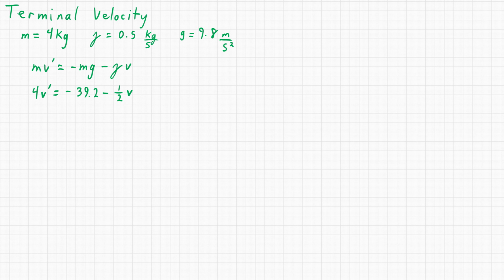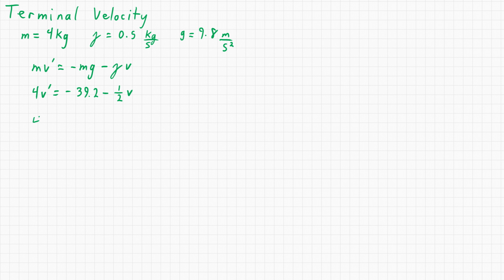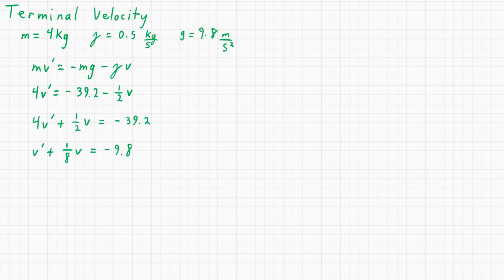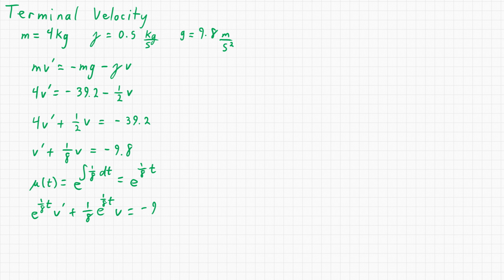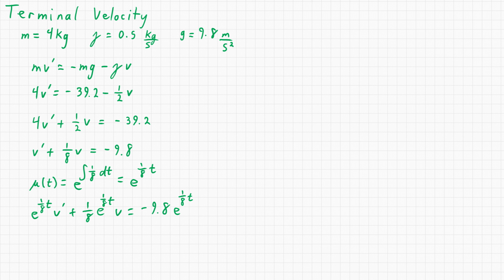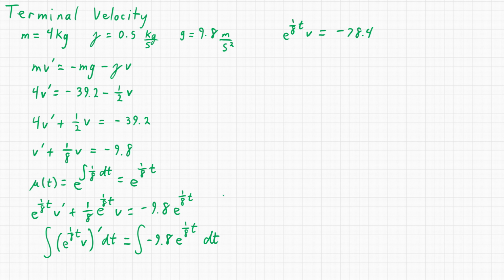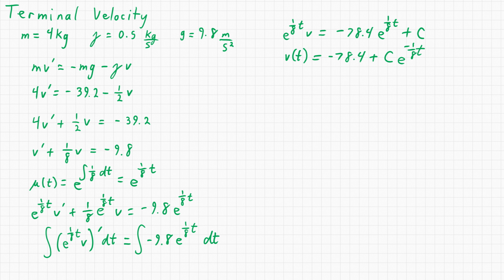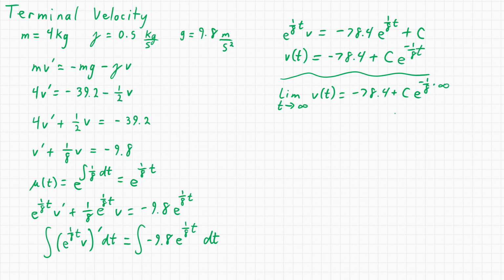Terminal Velocity Limit as t goes to infinity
The force of drag on a falling object can be approximated as proportional to the current velocity of the object. This can be written as a first order ordinary differential equation. The terminal velocity is when the force of drag is equal and opposite to the force of gravity and the velocity of the falling object does not change.